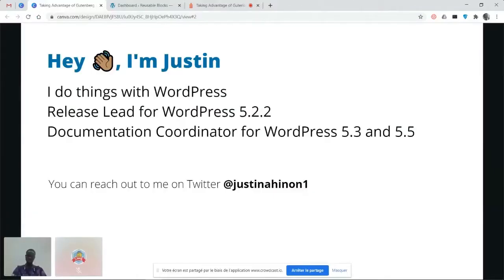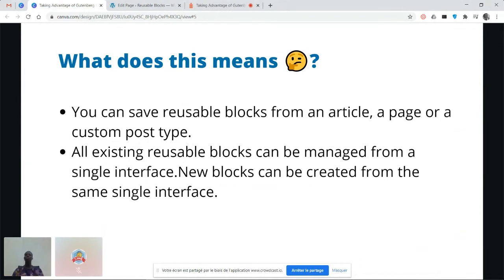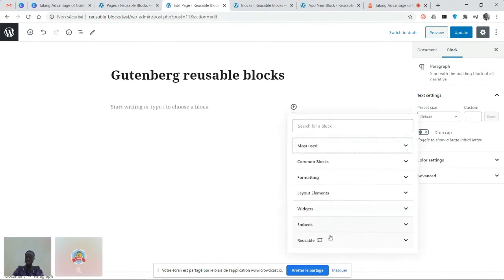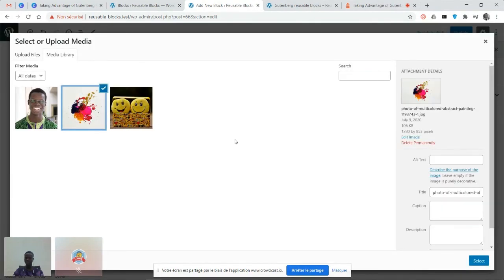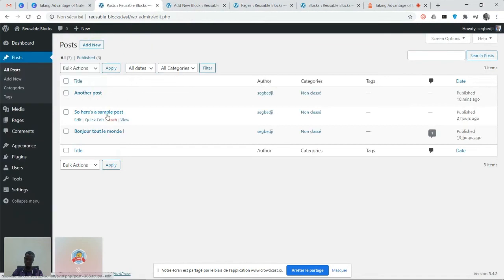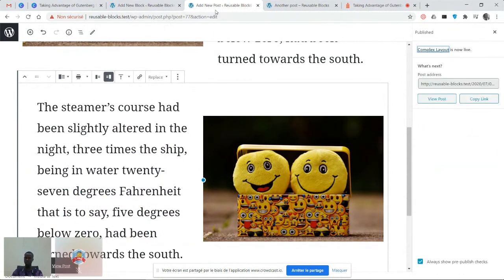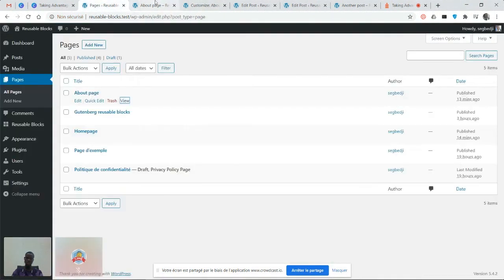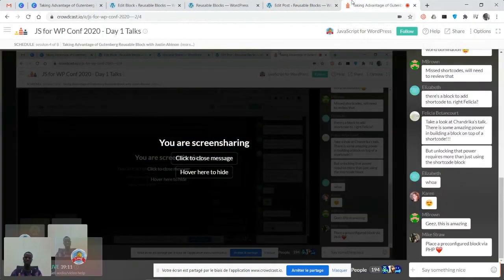Taking Advantage of Gutenberg Reusable Block with Justin Ahinon